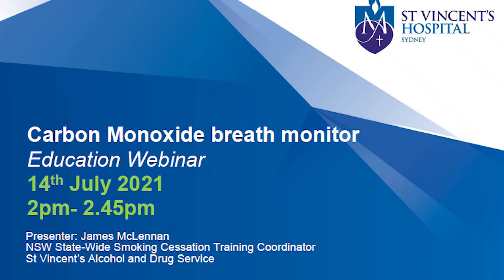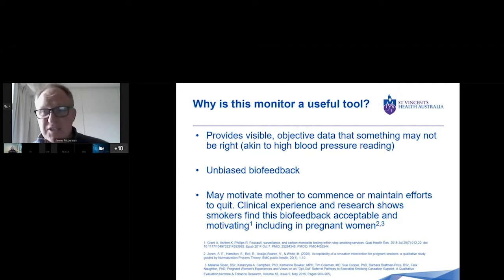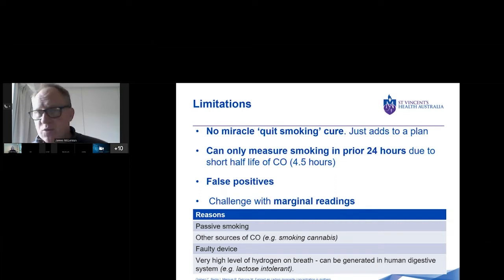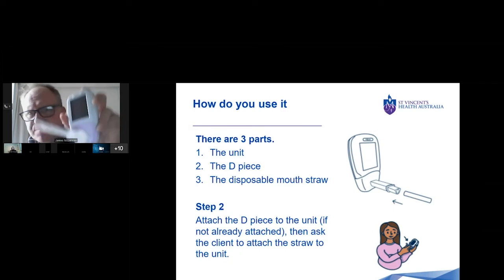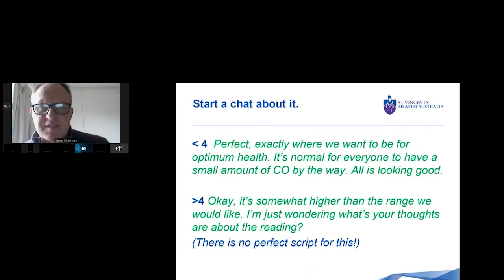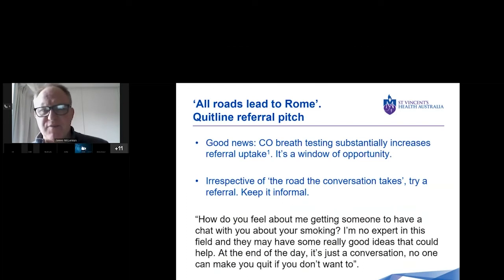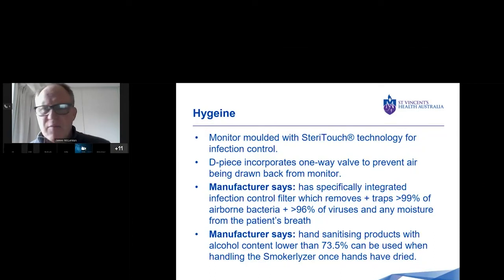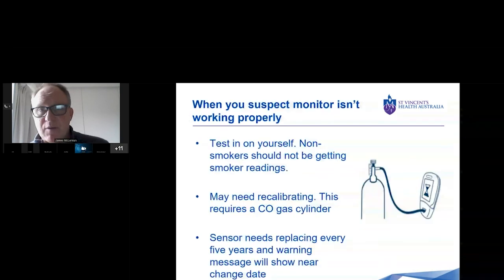Carbon Monoxide breath Monitors - Education Webinar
This webinar will help clinicians understand the clinical features of a CO breath monitor and why it can be a useful tool. The webinar will also cover use of the device, including its limitations.

Finally, the webinar will examine how clinicians can interpret the results including a discussion and some identified tips on engaging women in the conversation around smoking cessation and their choices.

This webinar was presented by James McLennan, NSW State-wide Smoking Cessation training co-ordinator.